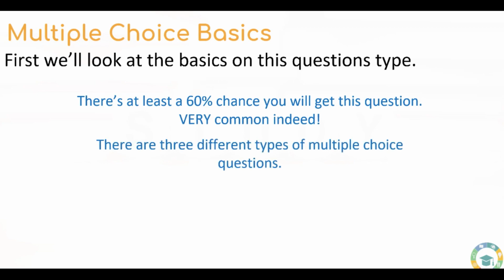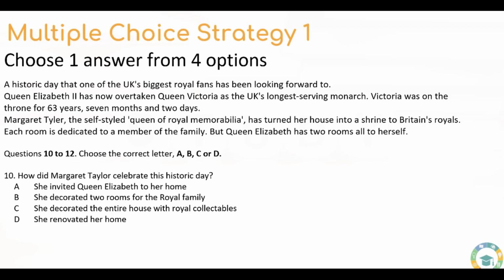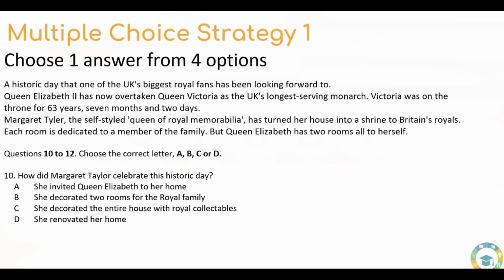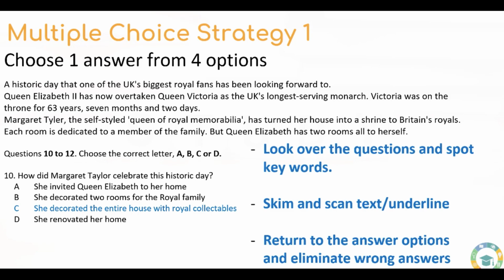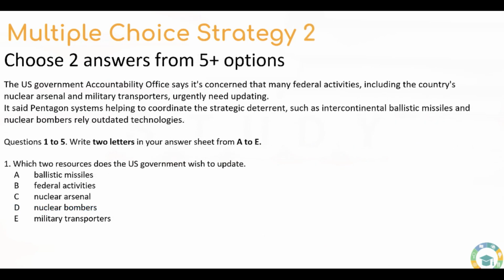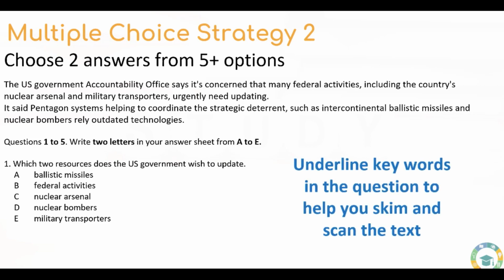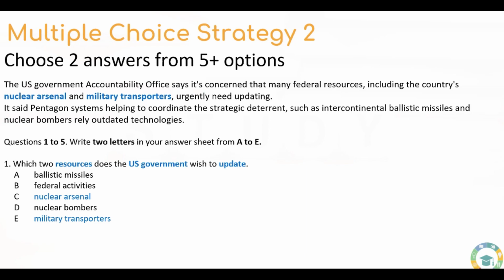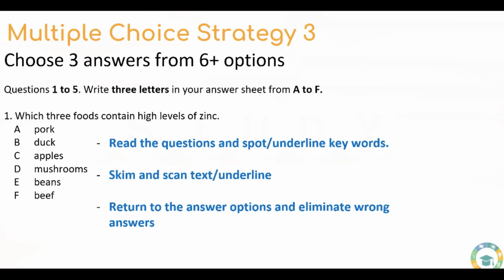Multiple Choice Questions, IELTS Reading Tips and Tricks